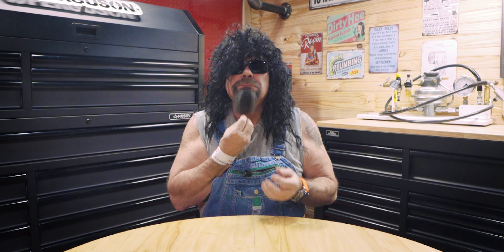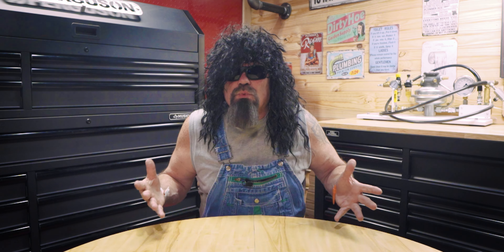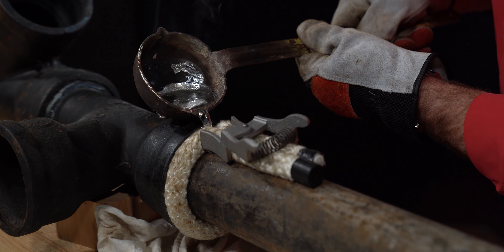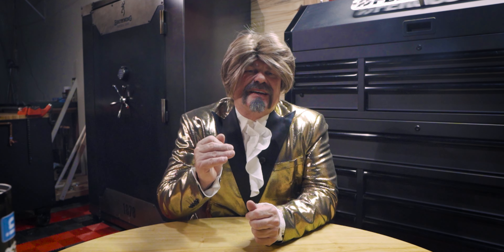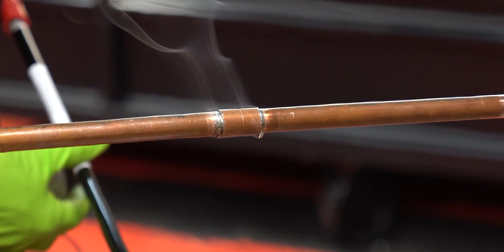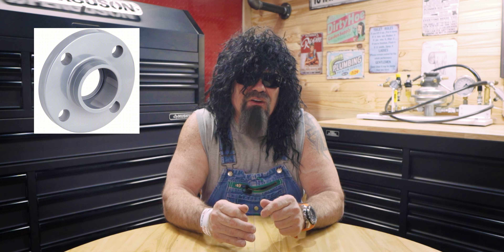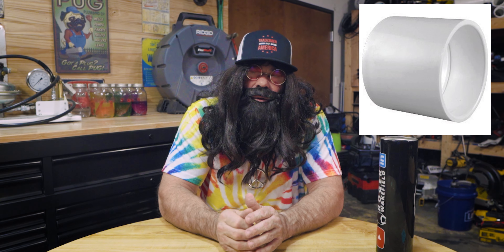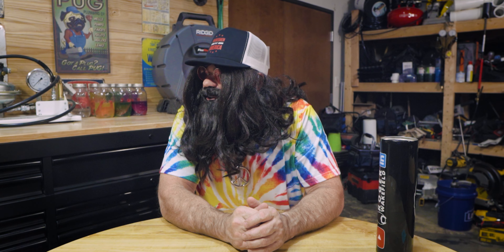Comparing Plumbing Joints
Are you ready for the most epic plumbing round table ever? Join us as four master plumbers discuss the ins and outs of various plumbing joints from soldering to brazing to compression fittings. Get the inside scoop on all your favorite joints from the pros themselves. Tune in now for an educational look at how these experts tackle their daily tasks

▶️ My favorite equipment & tools

🔴 Blog Post